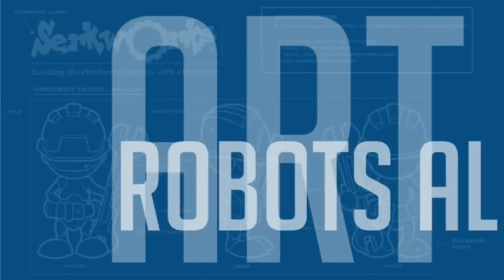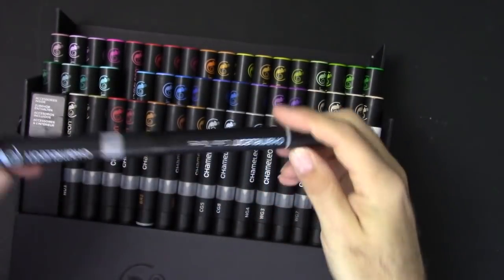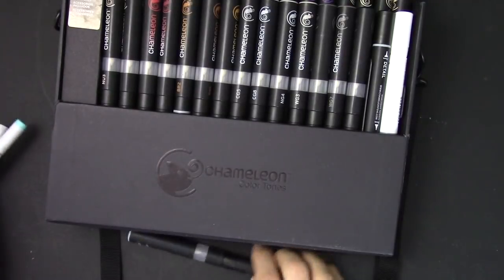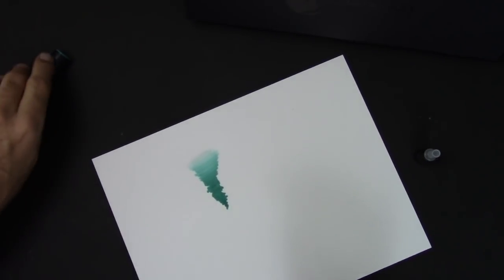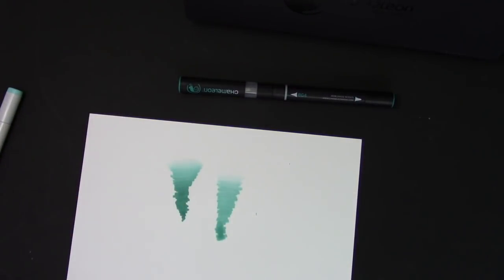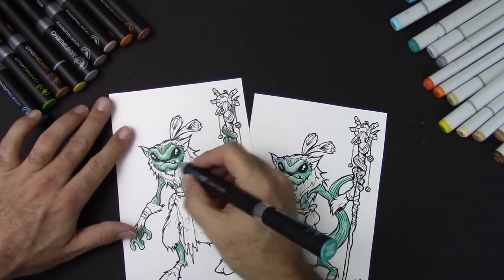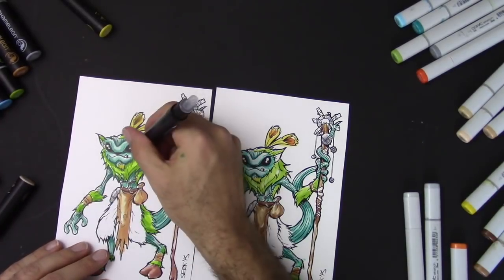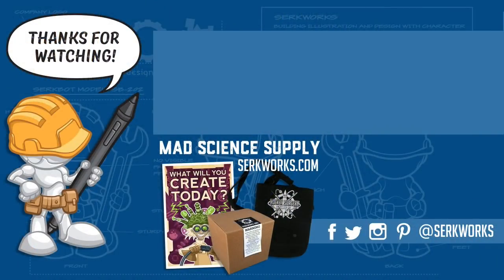Chameleon Vs. Copic Markers! Chameleon Review and Unboxing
Today I'm unboxing and reviewing the full set of 52 Chameleon markers and seeing just how well they stack up to Copic markers with a side by side comparison.